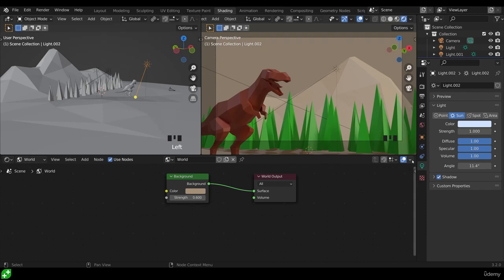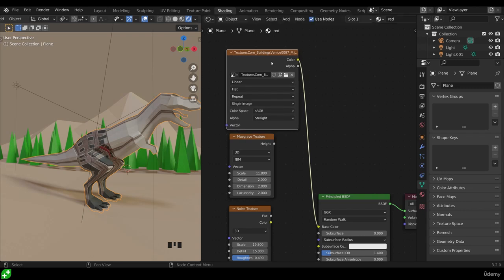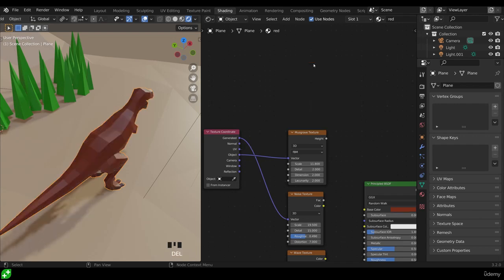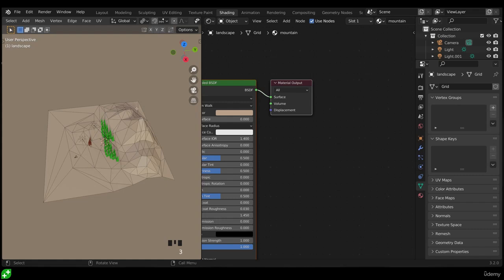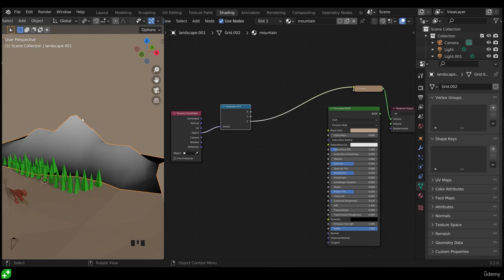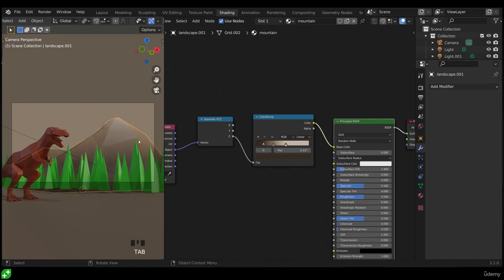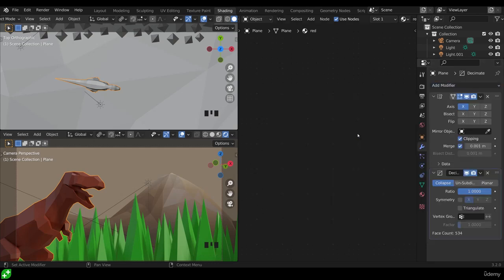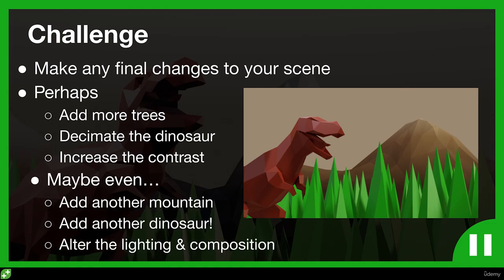Blender 03 10 13